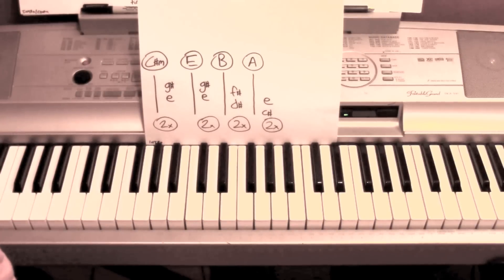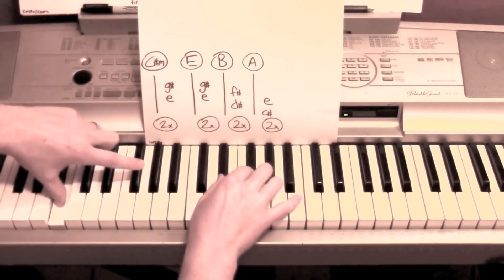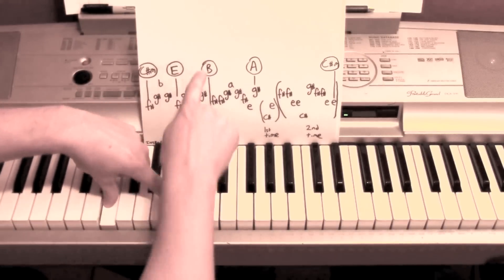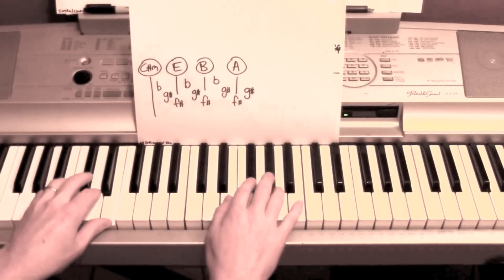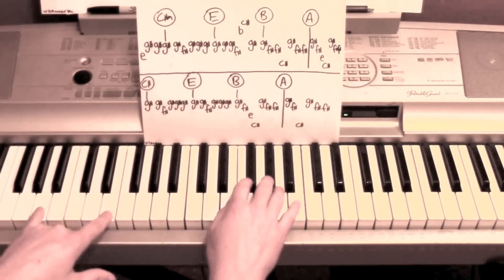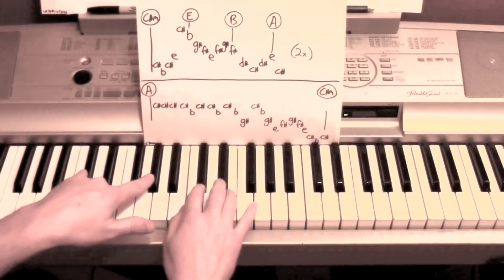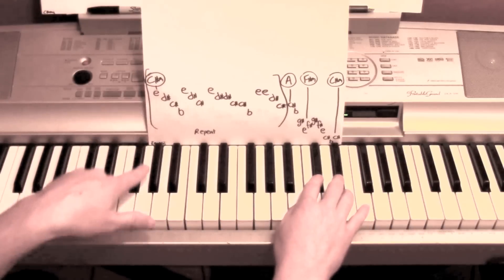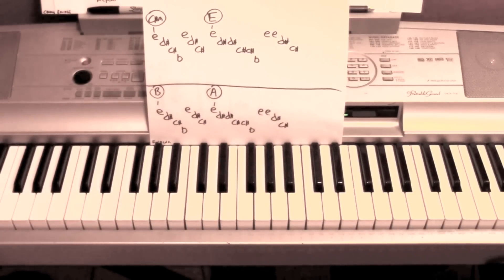Counting Stars ★ Piano Lesson (EASY) ★ OneRepublic ★ (Todd Downing)